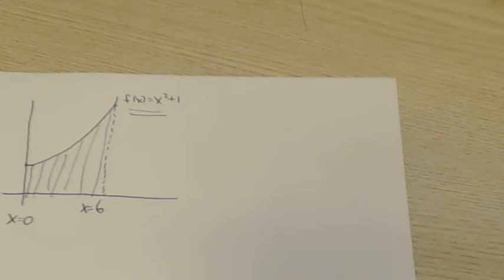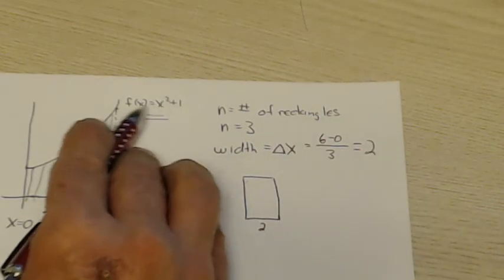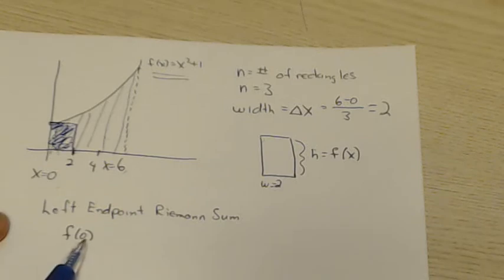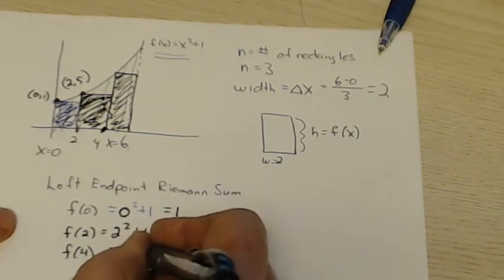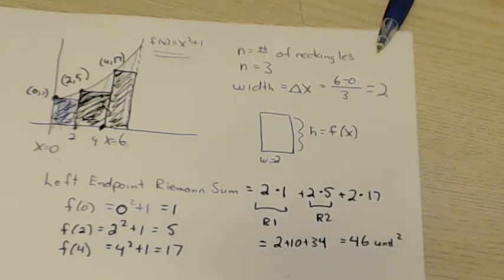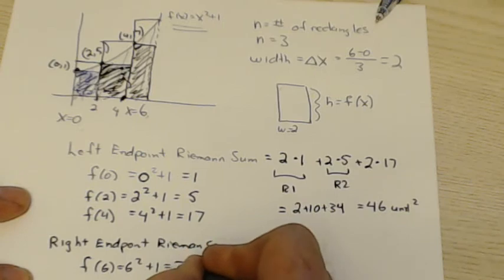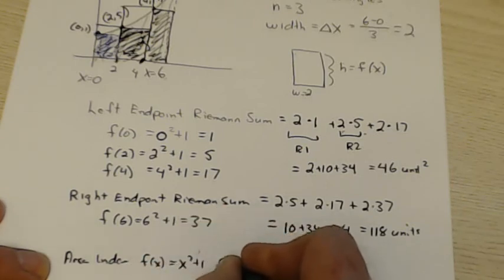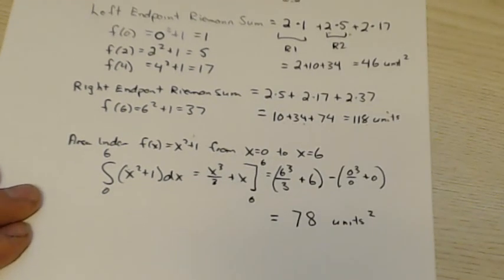Rieman Sums Video 1